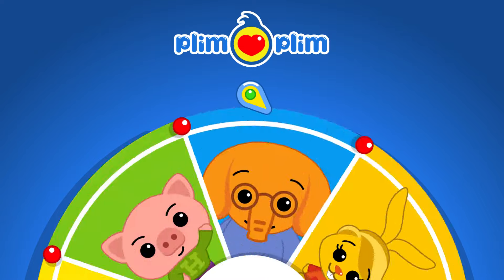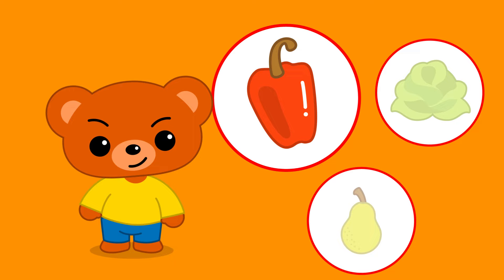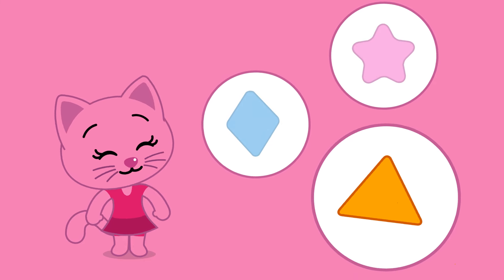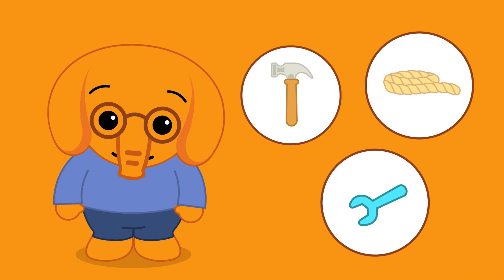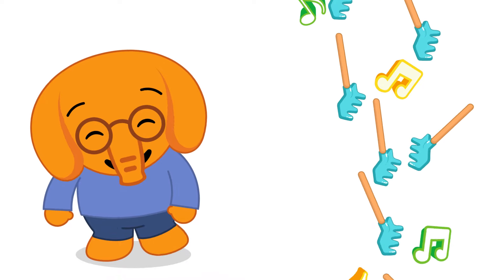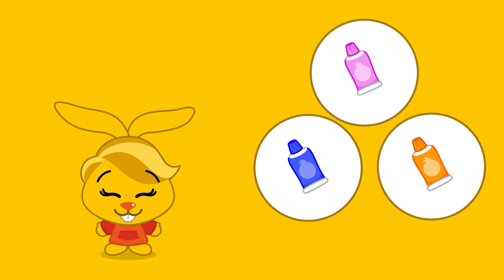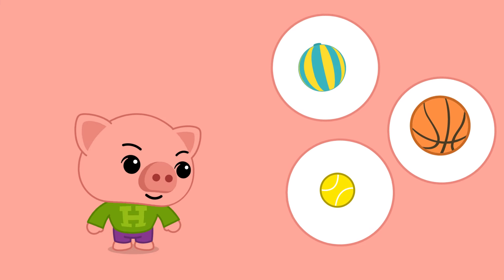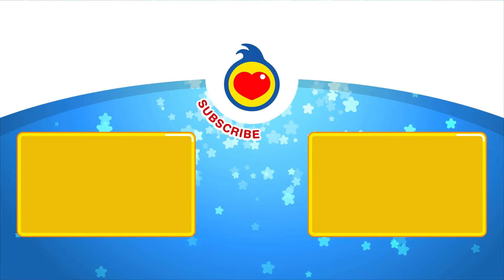Spin The Wheel of Fortune 🎡 Playful Learning ♫ Plim Plim - The Kindness Hero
► In this educational series aimed at toddlers and preschoolers we follow the adventures of Plim Plim, a gentle hero of the heart and a caring friend who nurtures positive values in his friends and encourages social values such as cooperation, solidarity, responsibility, sharing and friendship, and environmental awareness.

With a variety of appealing visual and musical elements to interest and engage our little ones, we creatively combine pedagogical and playful elements to provide a wealth of content that will resonate with parents and educators alike.

Have fun learning with the latest songs, episodes, toys, and surprises with Plim Plim and his friends Nesho, Bam, Acuarella, Mei-Li and Hoggie!

© Plim Plim ® - Logos, chapters, songs and games are a registered Copyright, Trademarks and industrial property of Kids Magic LLC, 2019